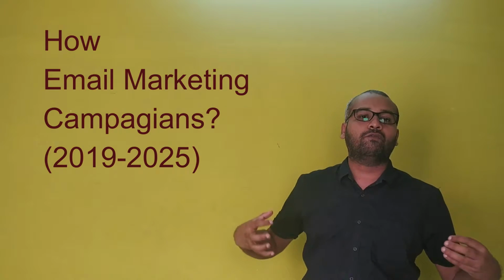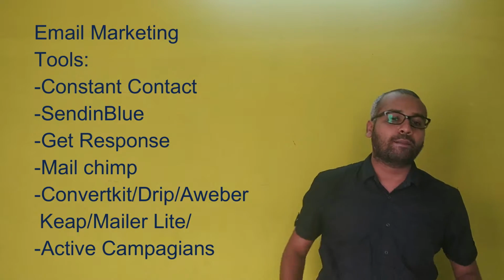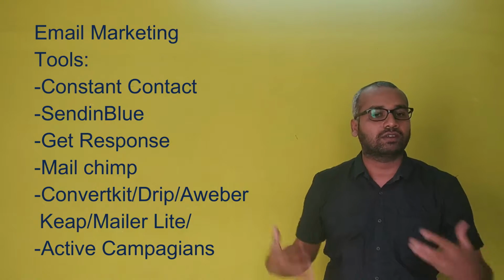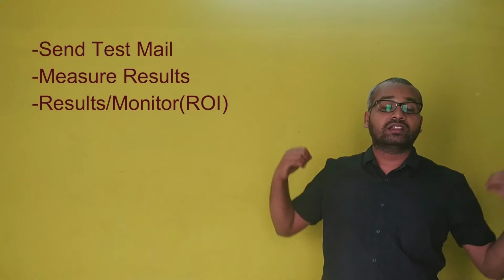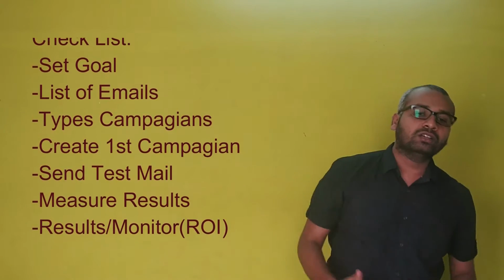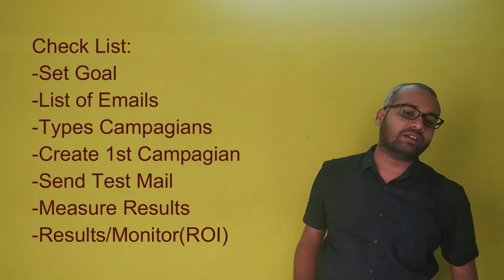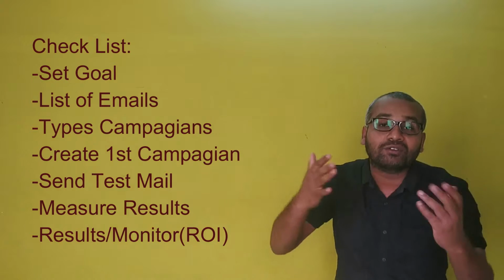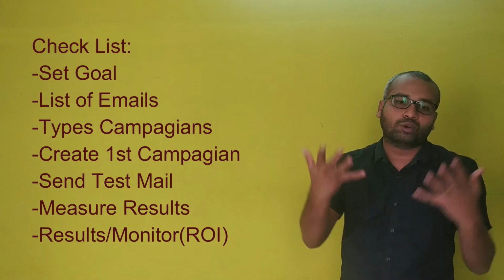Email Marketing(Tips)-(2019-2025) Works!!!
Email Marketing(Tips)-(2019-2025),Beginner's Email Marketing Tutorial & learn Email Campaigns Online Tutorials-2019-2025. with Chaitanya.D